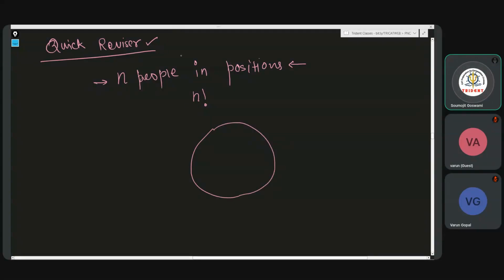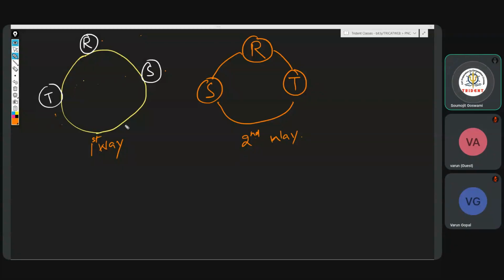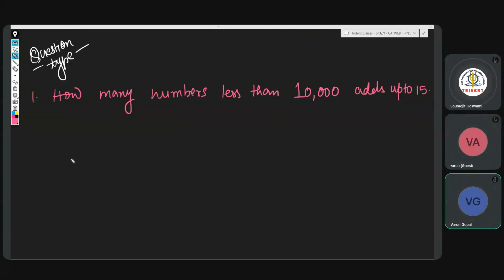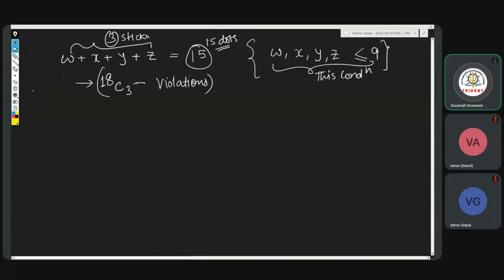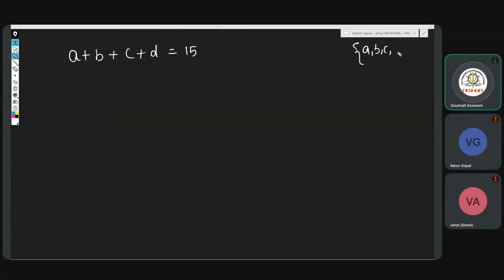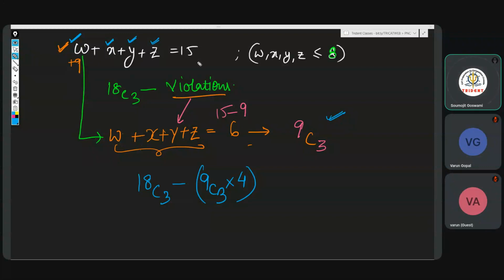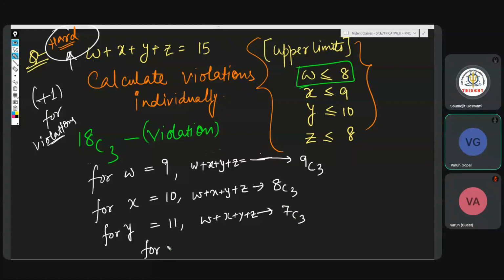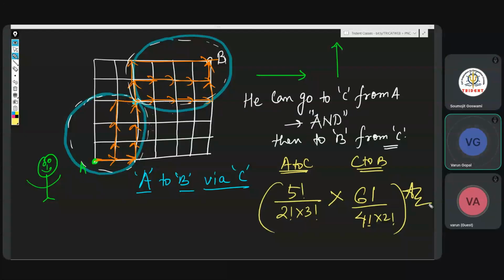CAT Workshop - Permutation & Combinations 4 | Trident Classes.